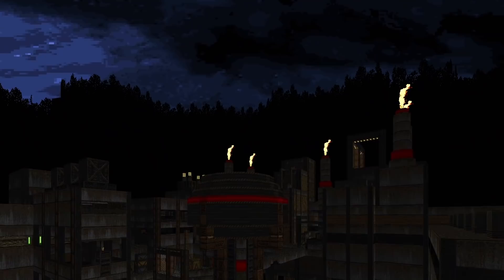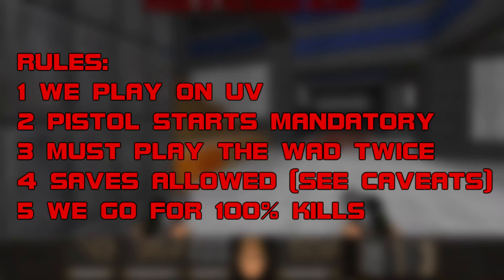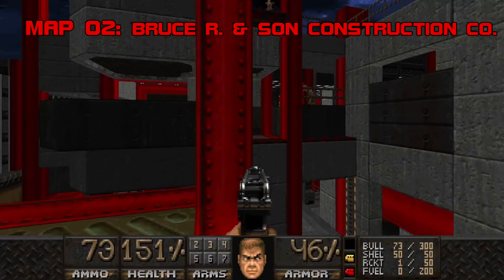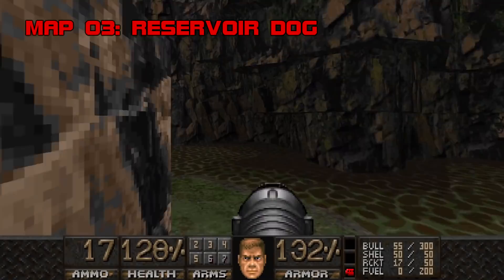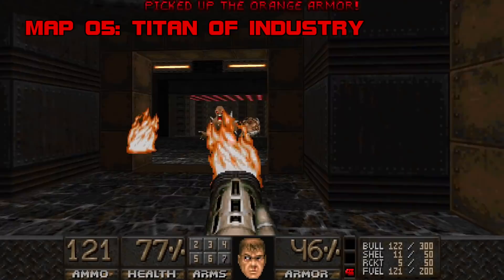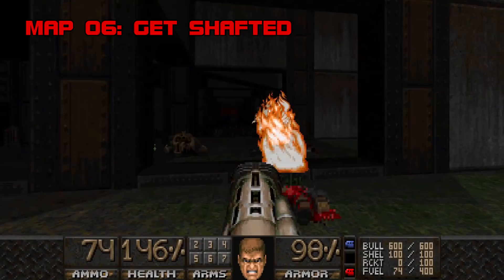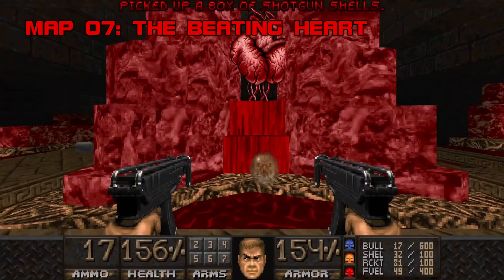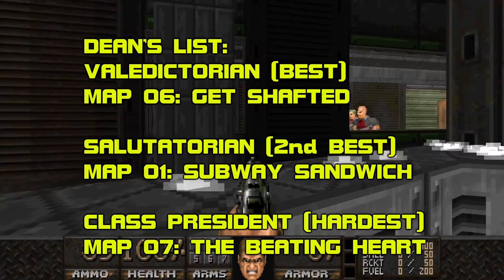HEARTLAND - DEAN OF DOOM - S2E3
Welcome to Dean of Doom, the show where we give grades to classic and contemporary Doom wads. Why? Because ranking things is fun. Today’s episode will be dedicated to Heartland, a seven-level episode made exclusively for the Eternity Engine, released last month by none other than Skillsaw. As if the man himself didn’t command enough name recognition, the Heartland team also includes Xaser Acheron on Weapon Design, legendary playtester dew doing what he does best, ukiro’s OTEX texture pack of Eviternity fame, Eternity engine support and testing provided by Altazimuth, and who else but Stuart Rynn supplying a new crop of peerless MIDIs. Heartland’s monogamy porting-wise is quite unusual for such a prominent release; I’ll reiterate, you cannot play this mapset on anything other than the Eternity Engine, in fact, it exists, in part, to demonstrate the Engine’s technical capabilities, and serve a reference for mappers who want to work with its advanced features, but don’t know where to start. I’ll tell you right now, Heartland is worth the inconvenience of figuring out a new Doom port, and it will inspire more than a few up-and-coming designers. So what’s this wad all about? I’ll let Skillsaw set the stage in his own words: “Heartland takes place in the nation's decaying industrial heartland. An inscrutable evil lurks somewhere beneath the abandoned factory on the city's outskirts, beckoning you closer with every beat of your heart...”